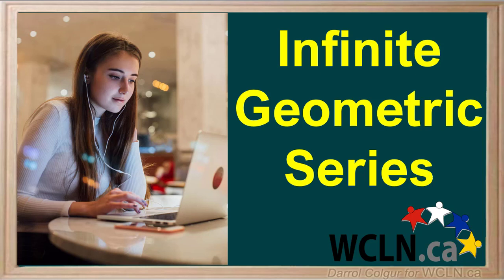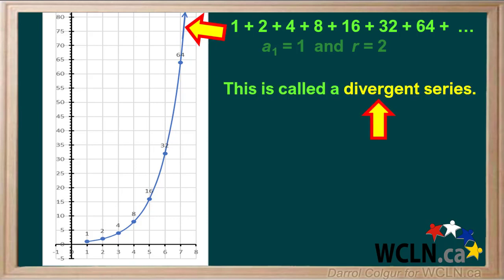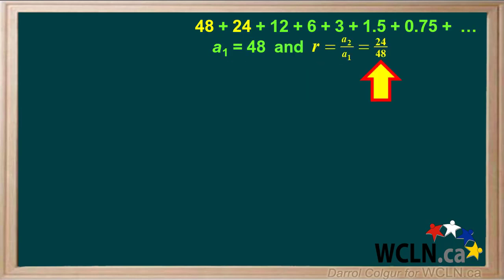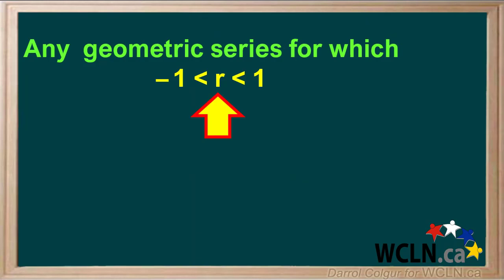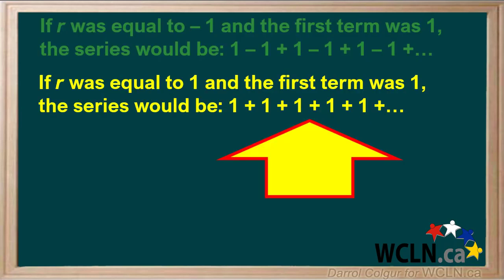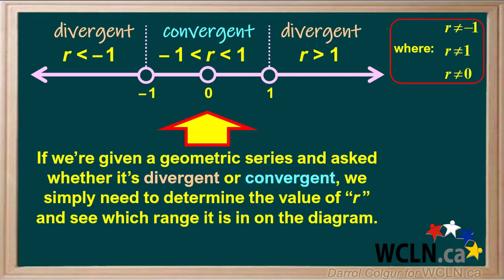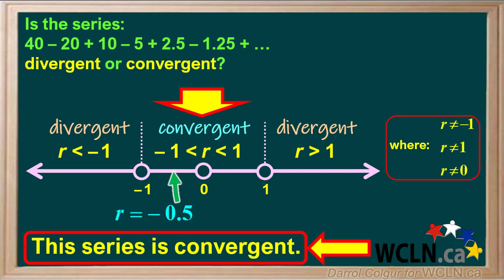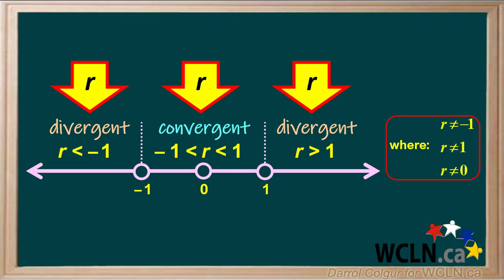WCLN - Infinite Geometric Series